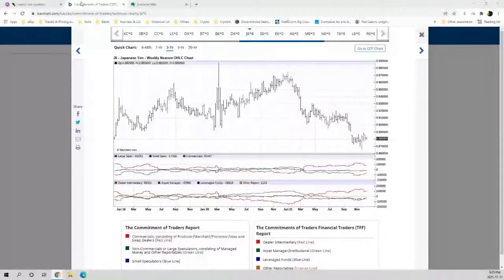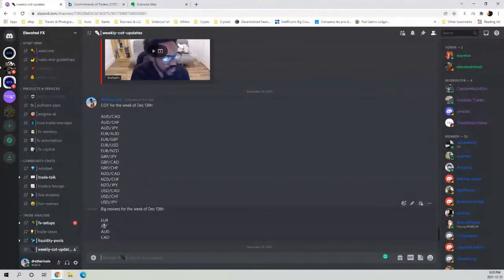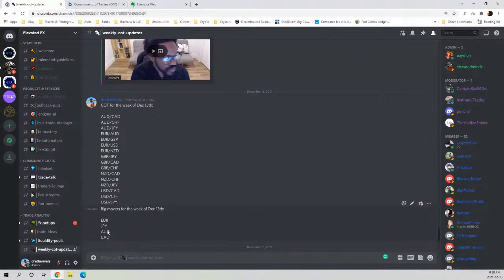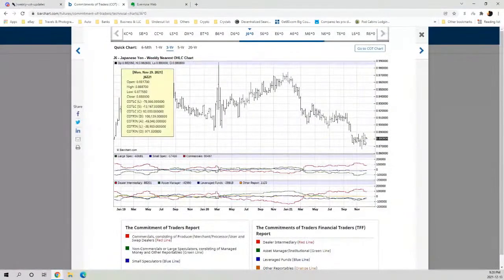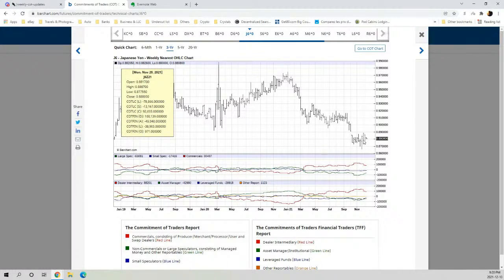DreDayFX's Fundamental Bias (COT) Overview + Q&A (Week of December 13th)